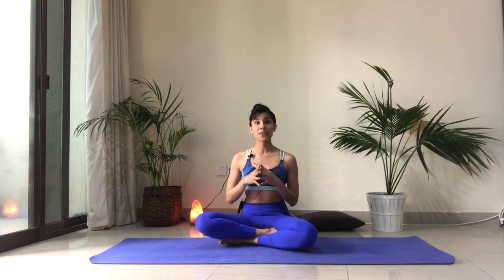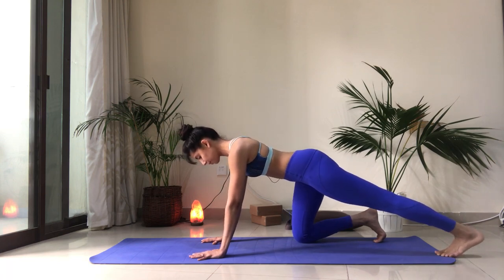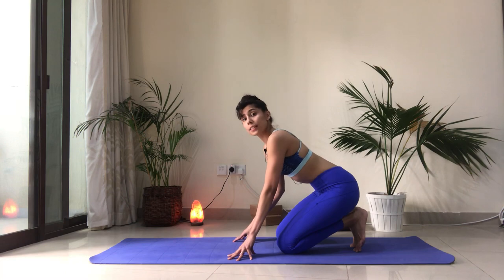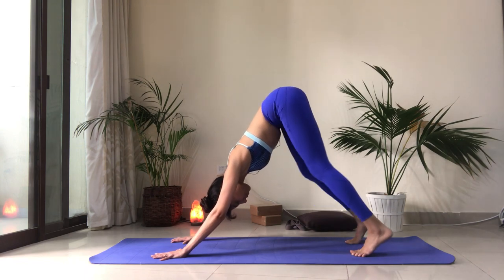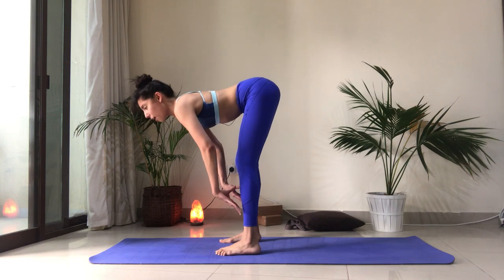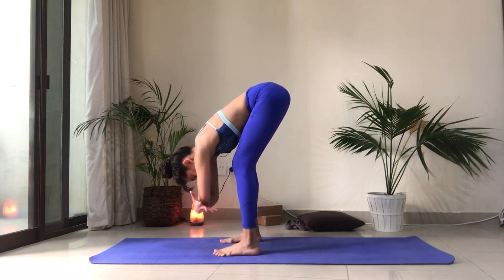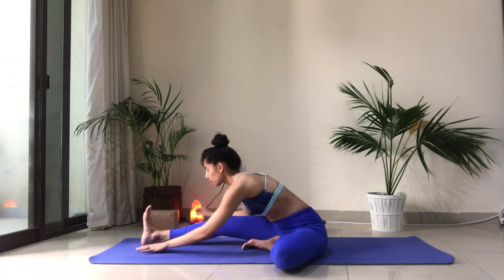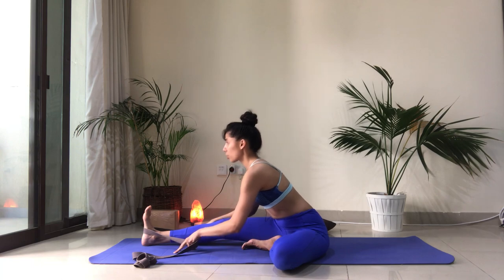Best Yoga Stretches For Flexibility (Hamstrings) Tight Hamstrings Can Cause Back Pain + Poor Posture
Here is a sequence of stretches that can be included in your workout, to ease out tightness in the hamstrings and the calves.

Tight hamstrings can cause back pain and poor posture, so stretching them out is very beneficial.

Try these out twice or thrice in the next week and let me know how you feel.

Love, xx